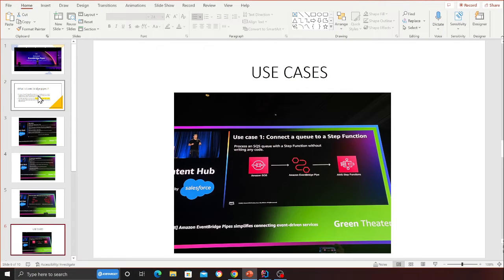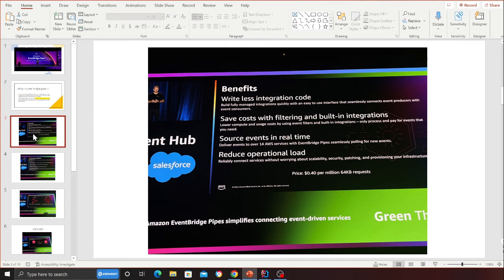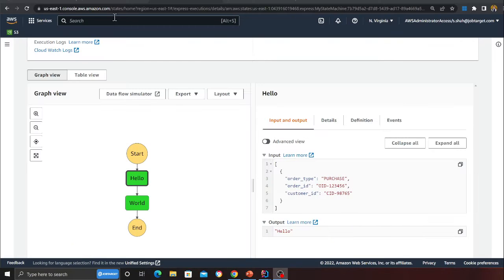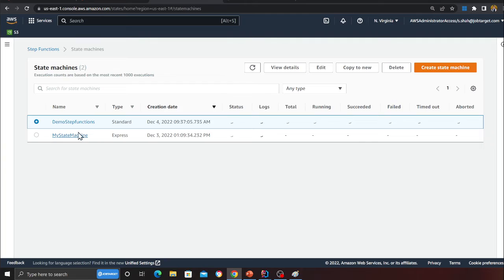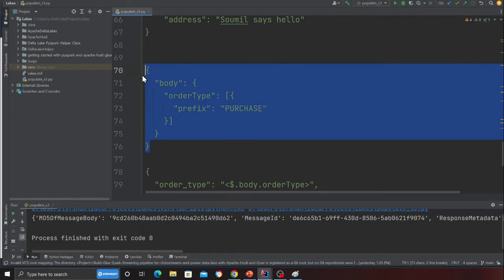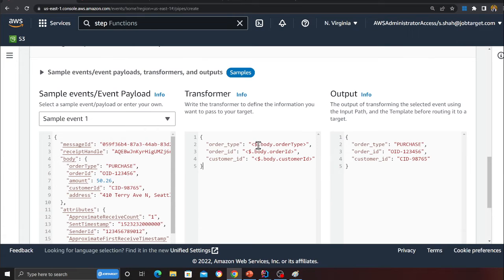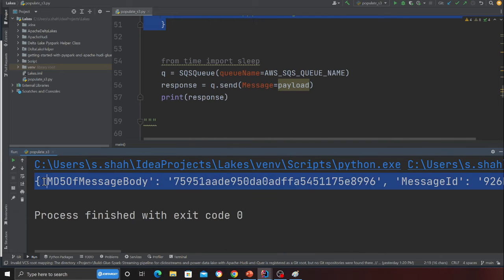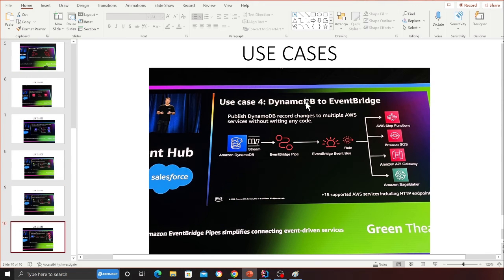Getting started with AWS EventBridge Pipes in fun and easy way with Lab | Announced Reinvent 2022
Getting started with EventBridge Pipes in fun and easy way with Lab| Announced Reinvent 2022

New — Create Point-to-Point Integrations Between Event Producers and Consumers with Amazon EventBridge Pipes

Amazon EventBridge Pipes input transformation